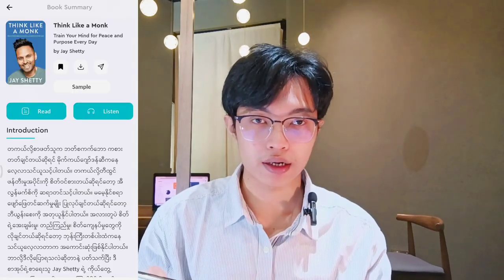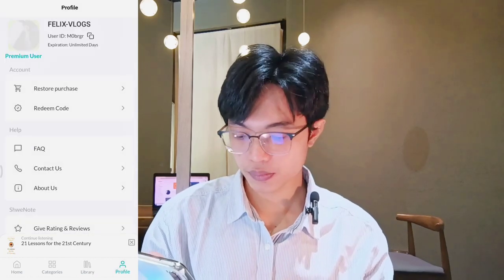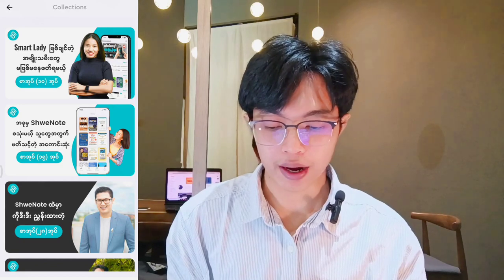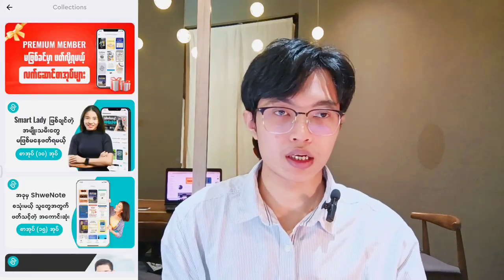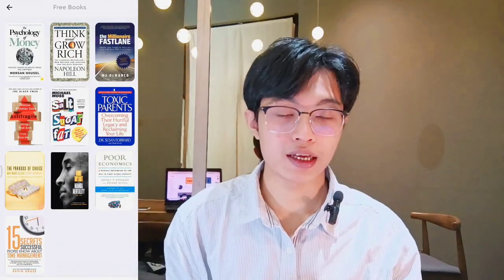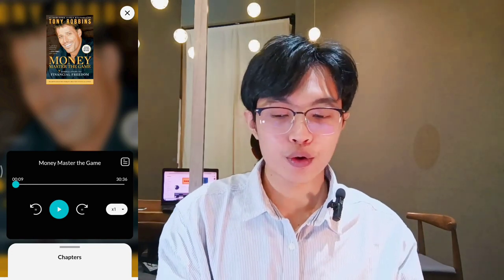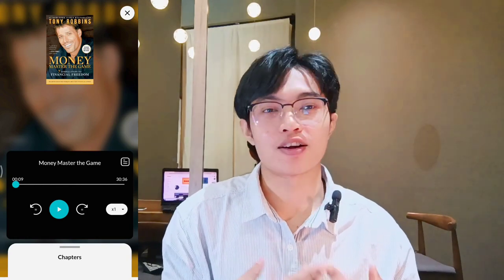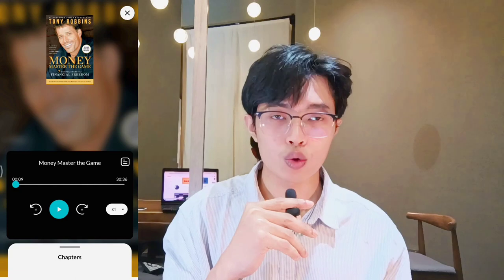ပြည်ပမှာ နေပြီး အခုထိ ပိုက်ဆံ မစုမိသေးရင် ဒီ video ကြည့်ပါ